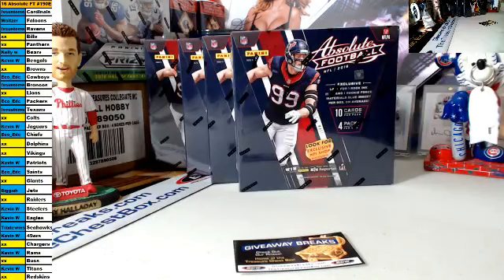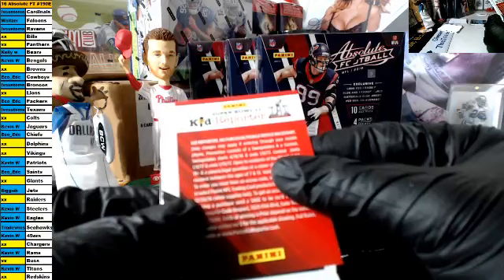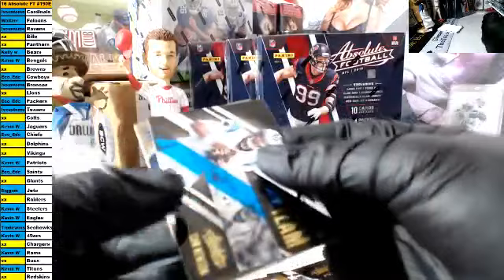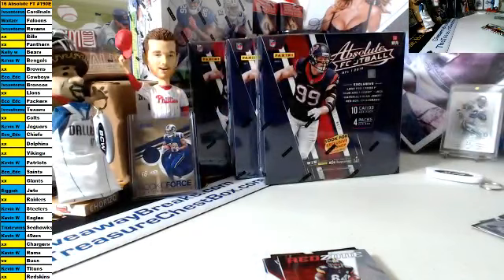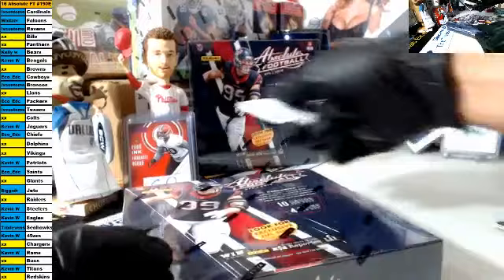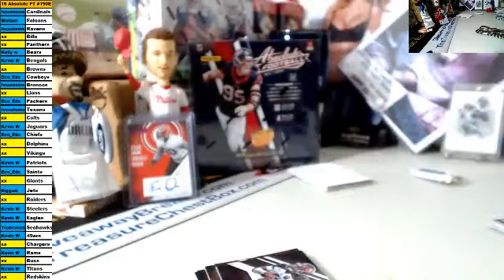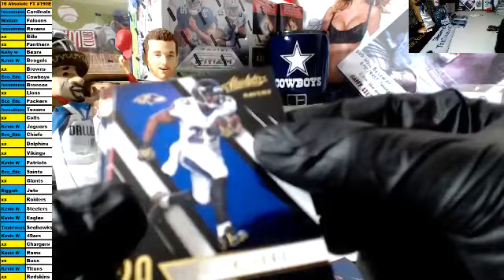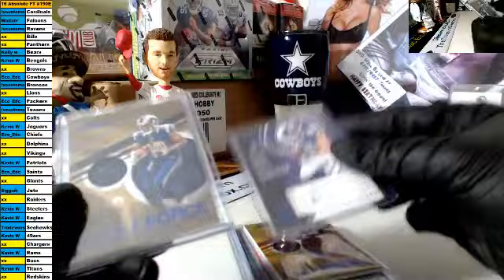2016 Panini Absolute Football Retail Box Break 190E!